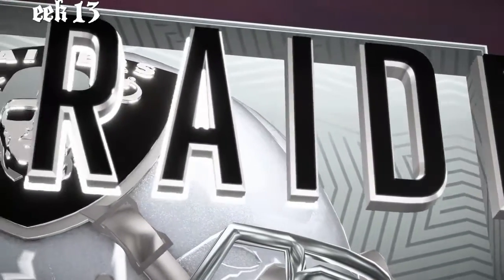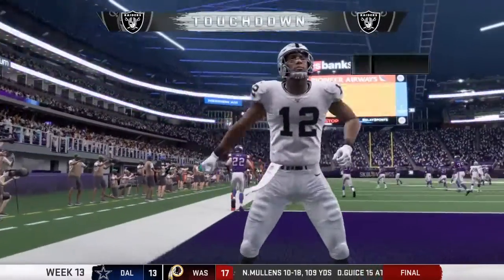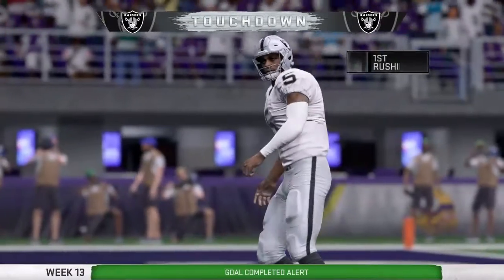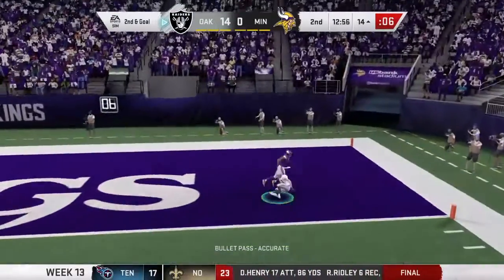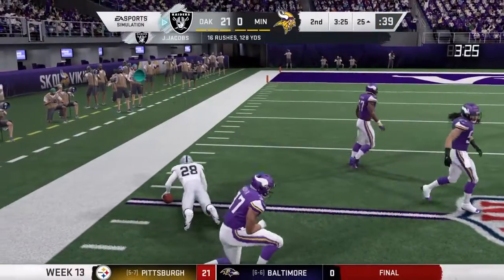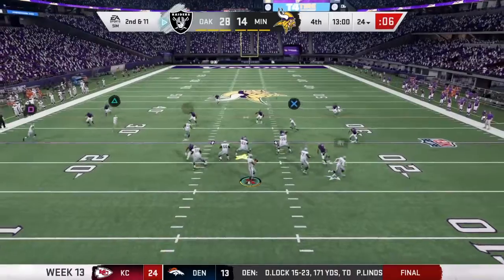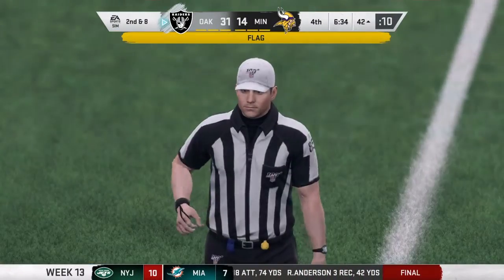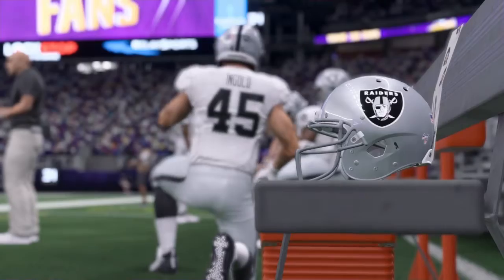Raiders vs. Vikings Week 13 Jayson George | NFL 2023 (Madden 20) - Year 5